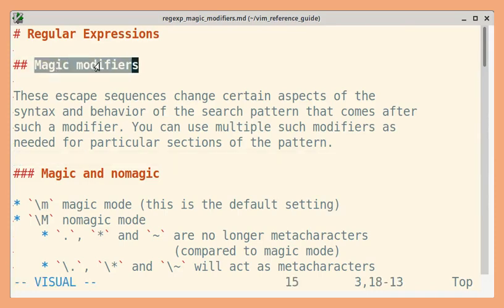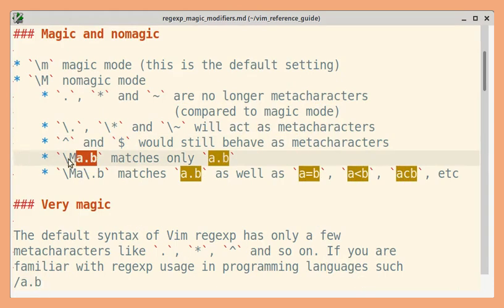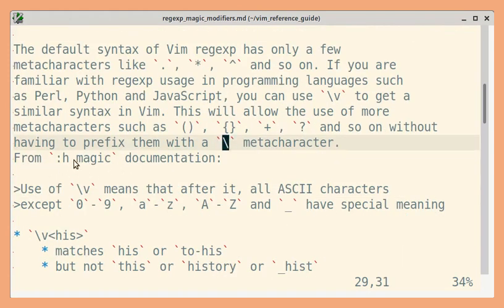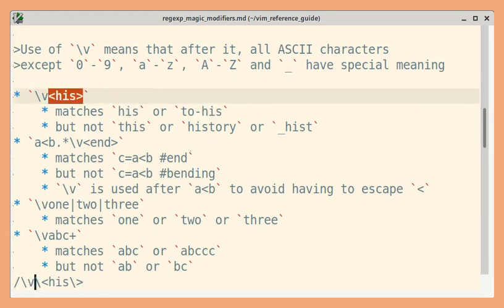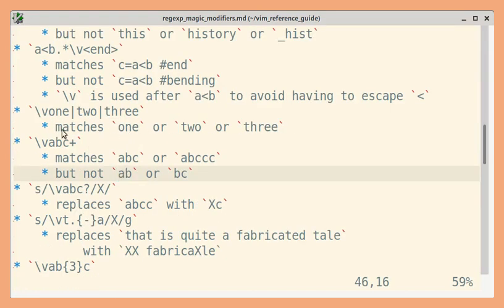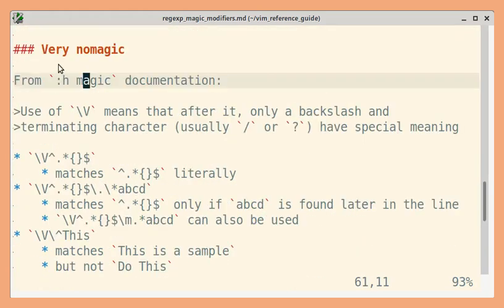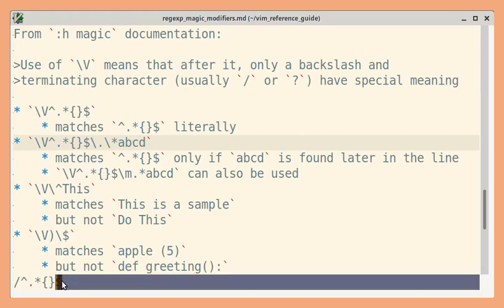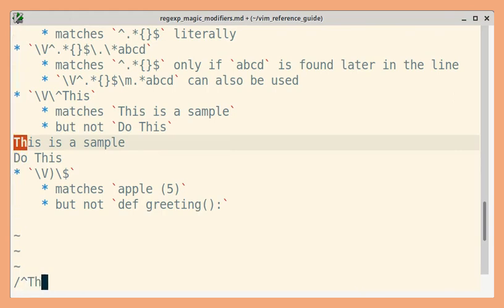Vim regexp: Magic modifiers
These escape sequences change certain aspects of the syntax and behavior of the search pattern that comes after such a modifier. For example, `\v` activates "very magic" mode where non-word characters like `+` and `{}` will be metacharacters without having to escape them. You can use multiple such modifiers as needed for particular sections of the pattern.